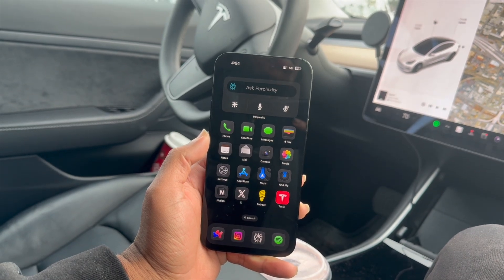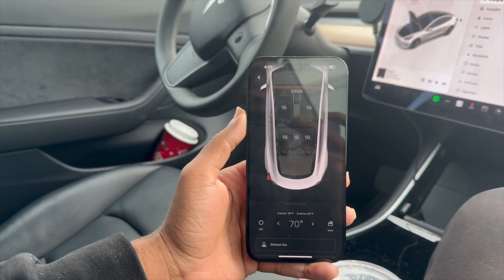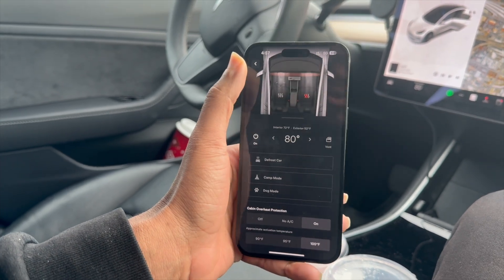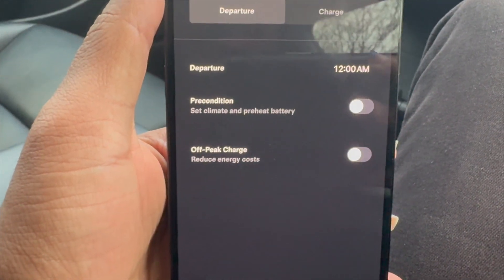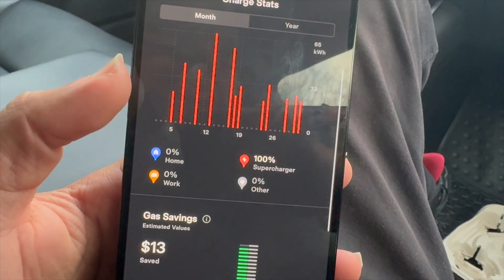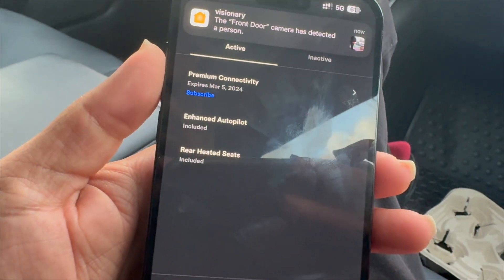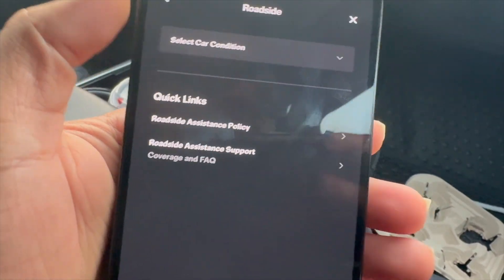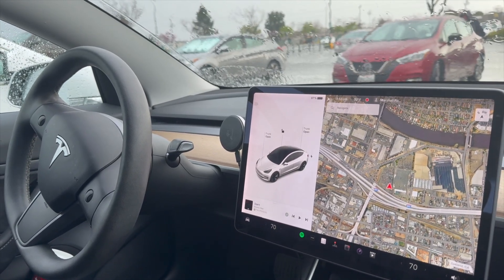Tesla App - Complete Beginners Guide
In this video, we check out the Tesla App.

Let us know what your favorite Tesla App feature is in the Comments!